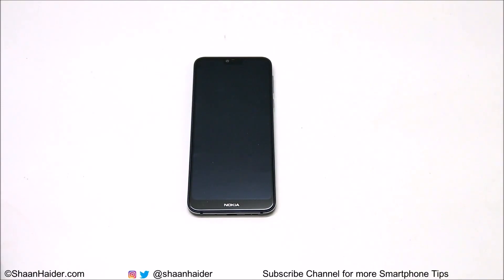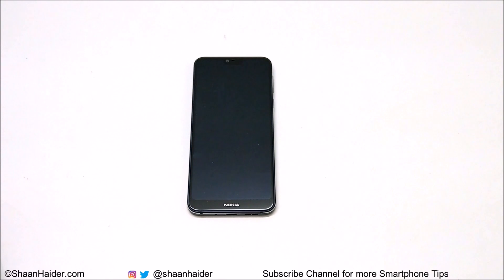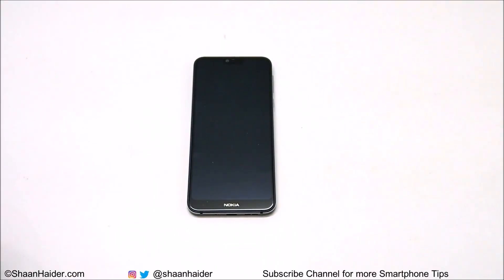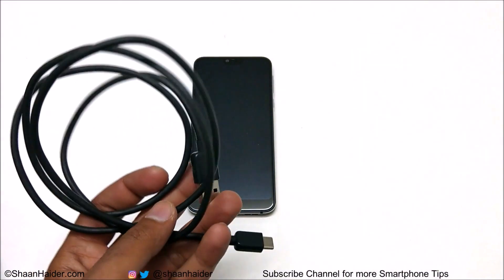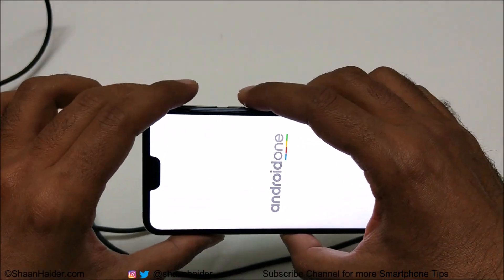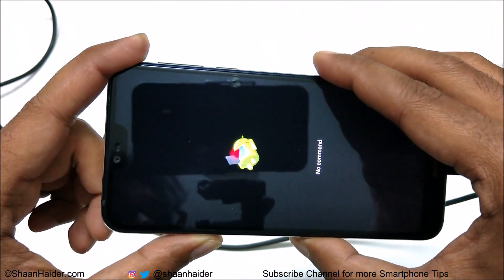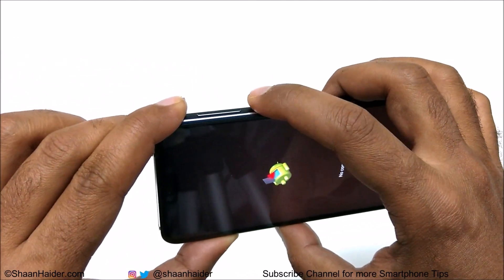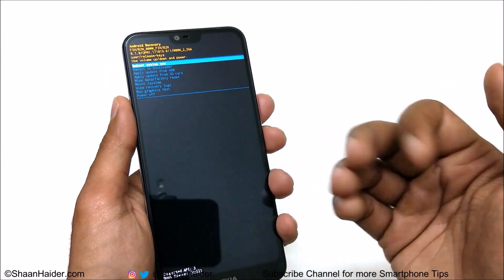Nokia 7.1 - How to Enter the Recovery Menu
How to enter the Recovery Menu and use it on Nokia 7.1 or any Nokia Android smartphone.